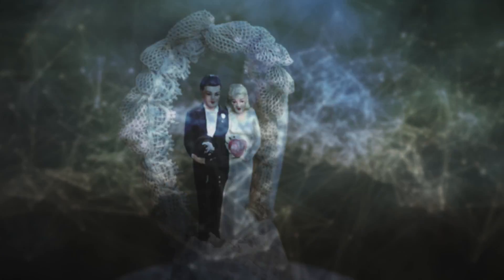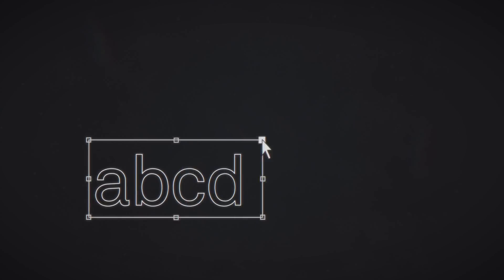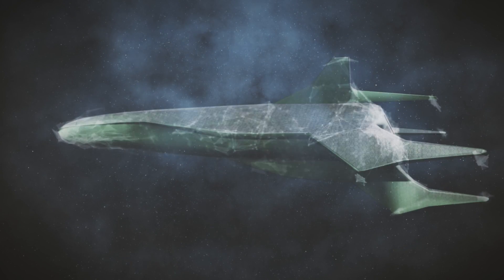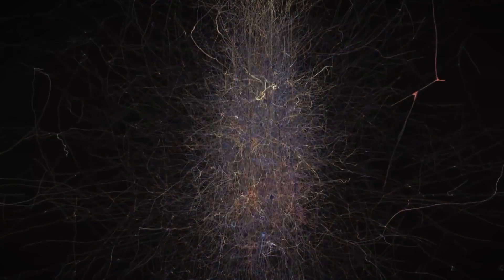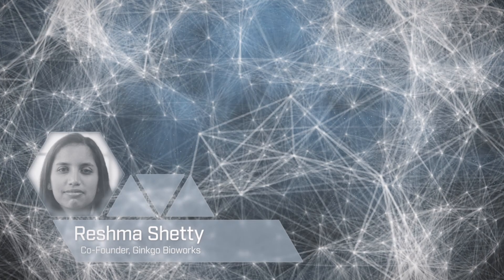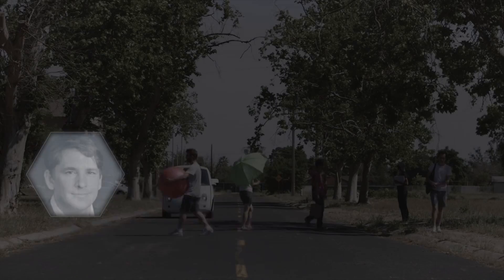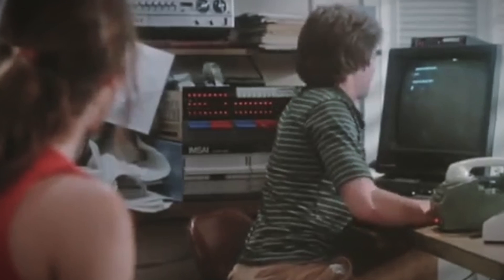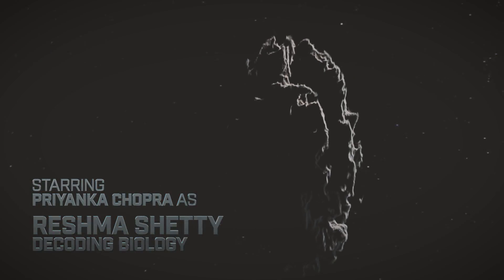Code The New Language of Creation | Ep 1. Explorations with Bryan Johnson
In the first episode of EXPLORATIONS, I speak with leaders about what the future will look like when we master new tools of creation, things like artificial intelligence, genomics, neurobiology, synthetic biology and 3D printing. With these tools, what kind of world will you help build? MORE BELOW!

I'd love to hear your ideas. Share your thoughts with the community in the comments below, or use the hashtag TheWorldWeBuild on Twitter or Facebook

Explorations is an exploratory dialog about the future of humanity with leaders and thinkers in artificial intelligence, genomics, neurobiology, synthetic biology, transportation and space exploration.

The truth is, we now have the ability to program the world around us. With these new powers of creation, an open exchange of ideas and dialogue will allow us to thoughtfully define what we build.  We invite you to join the conversation.

Learn more about Explorations, or sign up for project updates,

Executive Producer: Lisa M.P. Munoz
Production Manager: Andy Nelson
Editor/Motion Graphics: Carlos Weaver
Transcription: Rochelle LaPlante
Transcription: Nick Orciuolo

Neat Beats. Album: Cosmic Surgery. Song: Turning on the Large Hadron Collider
Dirty Art Club. Album: Vermillion. Song: Evermore
Jingle Punks Song: Galactic Damages
Neat Beats. Album: Cosmic Surgery. Song: I Love You Vashti

Above the Clouds – A mesmerizing journey above the Earth
ARES – Our Greatest Adventure
Welcome to EPFL
Edward Burtynsky- The story of water
BABIES – Official Trailer
Emotiv Insight – A Brain Activity Tracker
Lytro Immerge – World’s First Professional Light Field Solution for Cinematic VR
The Grid – AI Websites That Design Themselves
Introducing Human Longevity, Inc. Health Nucleus
GMUNK Oblivion GFX Montage
Mercedes Benz Concept IAA Intelligent Aerodynamic Automobile Trailer
The Jetson’s – Open
Smithsonian – Mining for Minerals in Space
Oblivion Trailer
CNN · Sudan
SPP – Earth 2045
Google – Ready for the Road
Post Panic – Sundays
War Games Trailer
Spectre Trailer
Quantico Teaser
Iron Man 2 Trailer
Batman Begins Trailer
The Future of Asteroid Mining